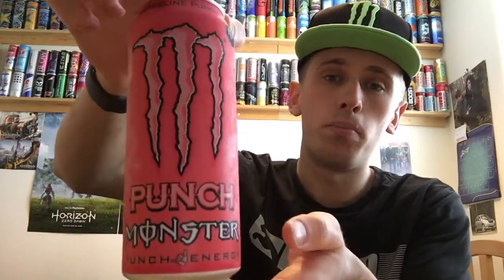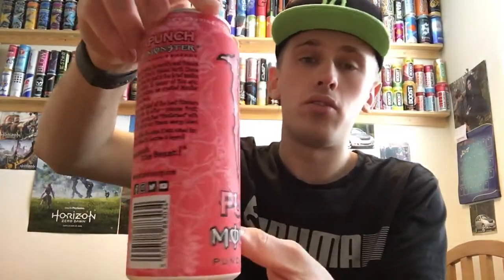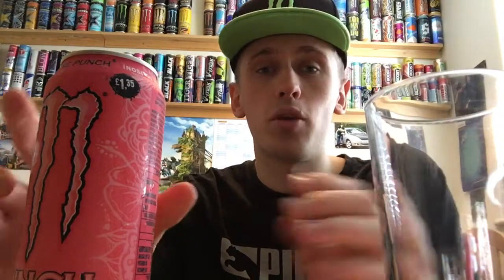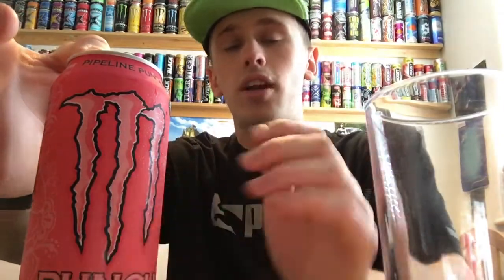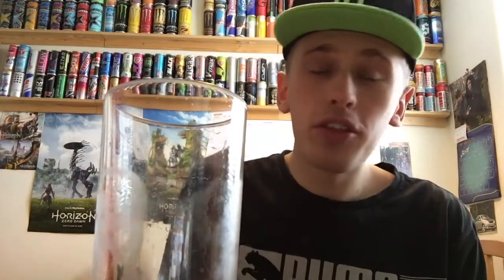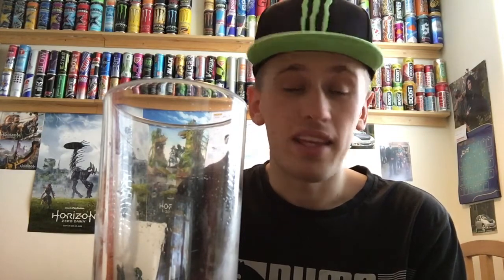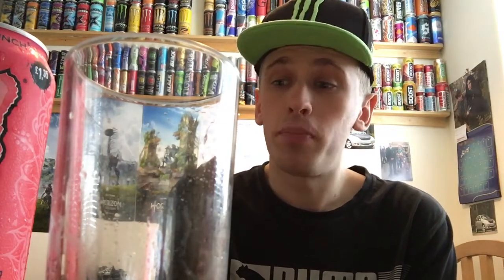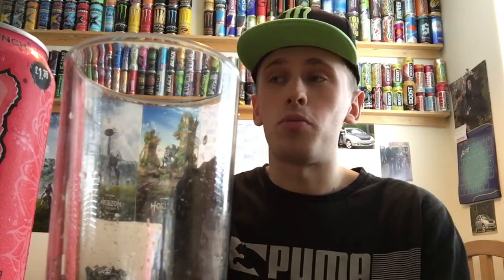Drink Review - Monster: Pipeline Punch; Passionfruit, Orange & Guava